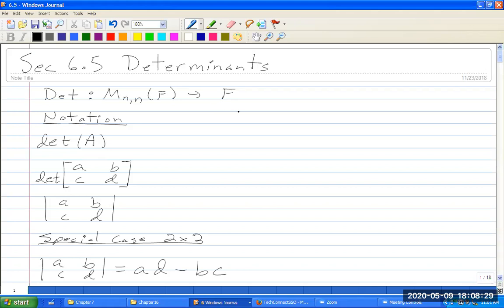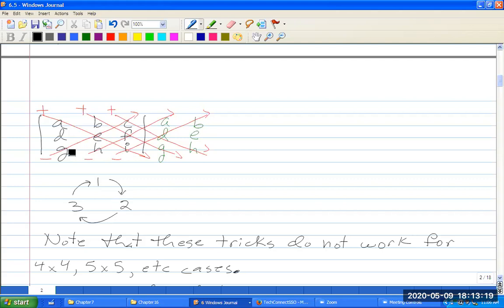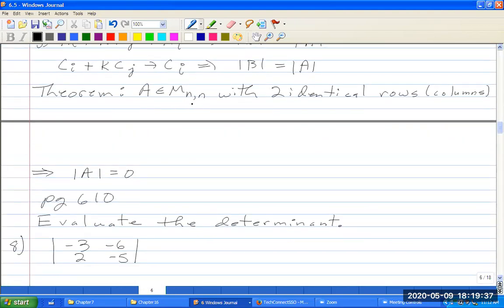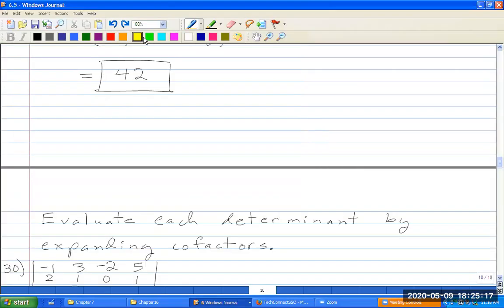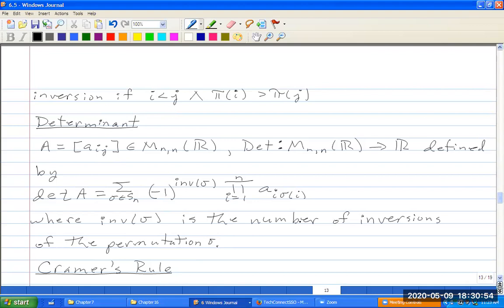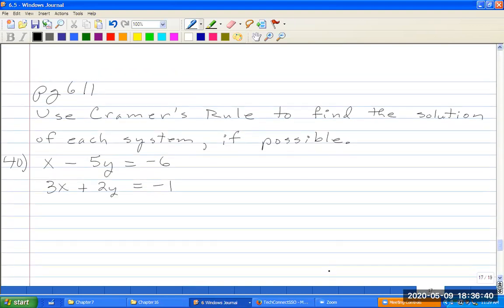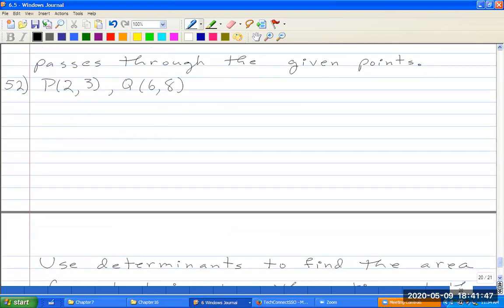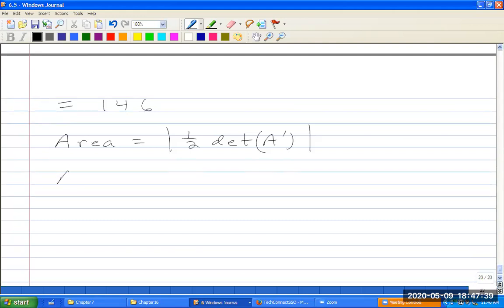Section 6.5 Determinants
Section 6.5 Math 245, College Algebra. Determinants, 2X2 determinant, 3X3 determinant, minors, cofactors, cofactor expansion, row operations, column operations, permutation, symmetry group Sn, inversion, Cramer's rule, two point form using determinants, area of triangle using determinants.